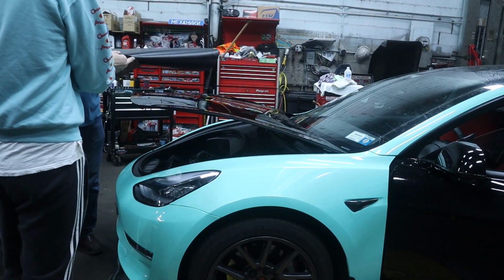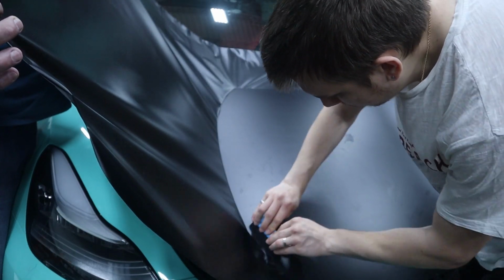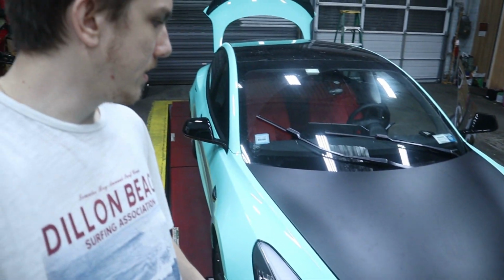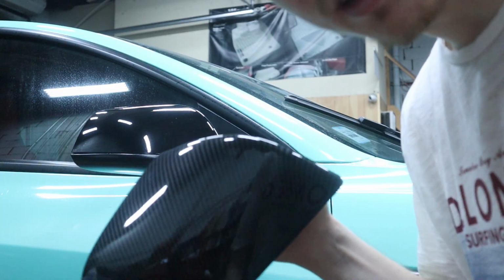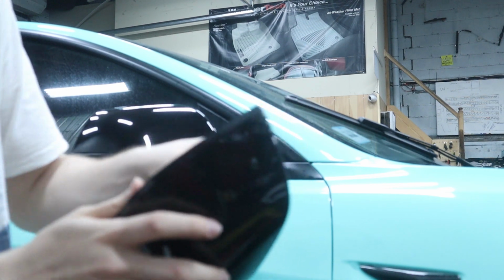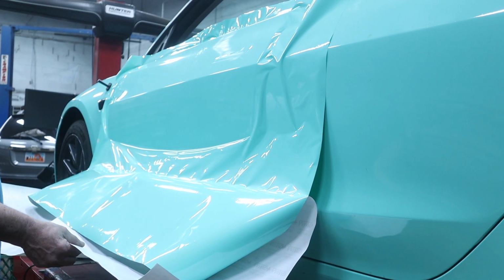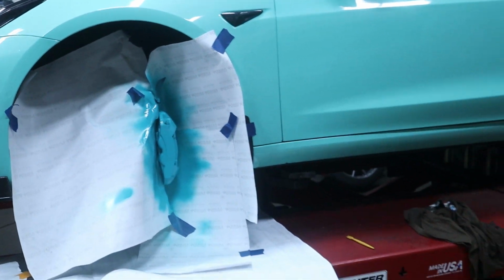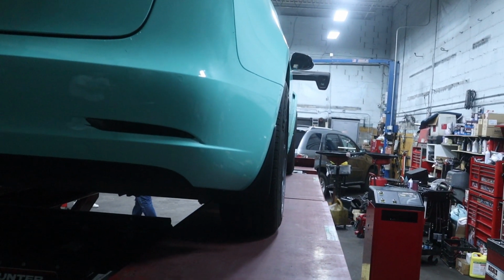Tesla Model 3 DIY Wrap Day 6 - (Hood and Driver Door wrap) *FINISHED*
Things for the DIY:
(not this color :D)
knifeless tape
plastic tools
cleaning liquid (don't have it yet but very important)
heat gun
Video description
In this video, we wrapped the hood matte black and the last door which was the driver's. Also tinted the headlights and taillights, as well the calipers that were painted teal by my brother. Miami Teal Tesla Model 3 wrap with vvivid.